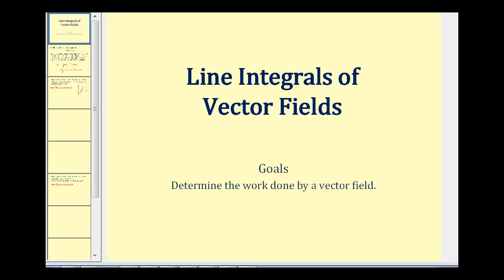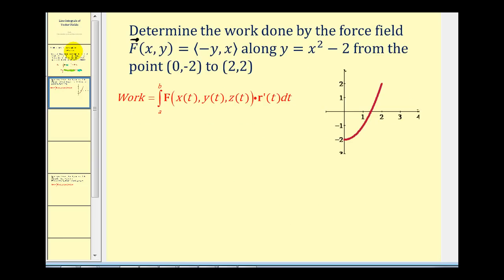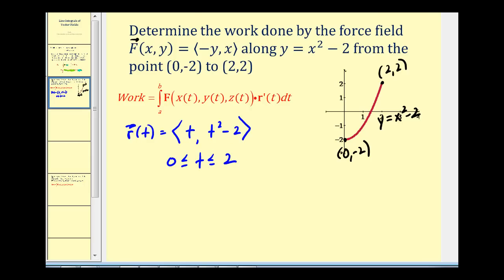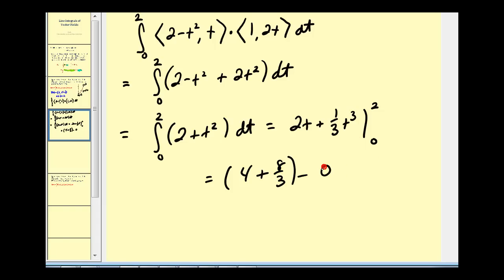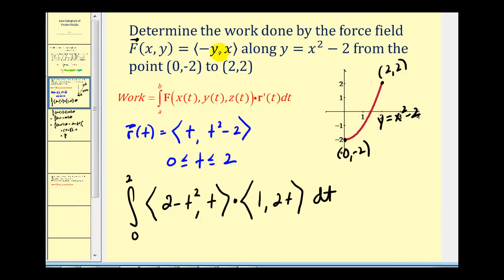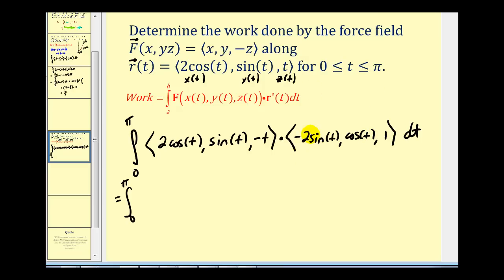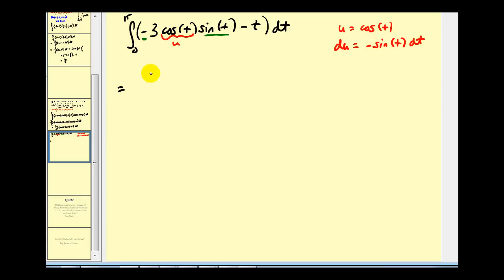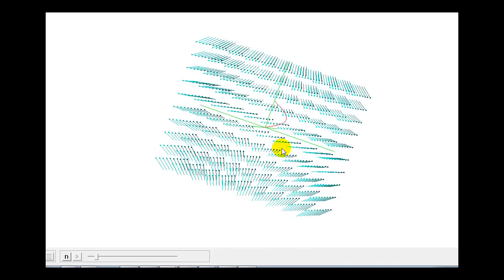Line Integral of Vector Fields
This video explains how to evaluate a line integral of vector field to determine work.